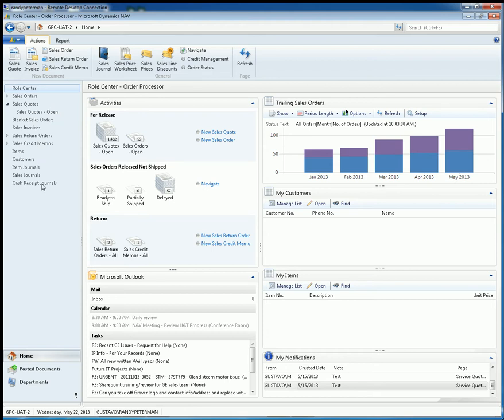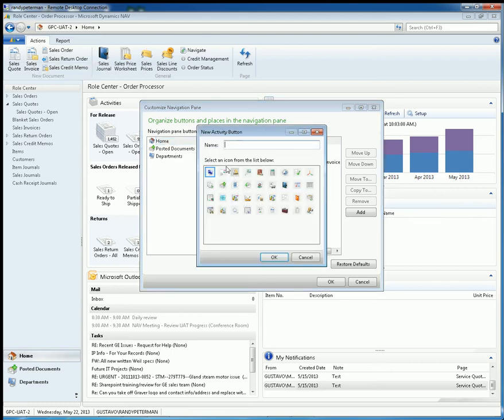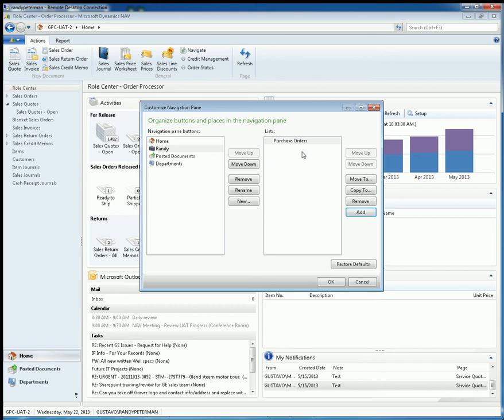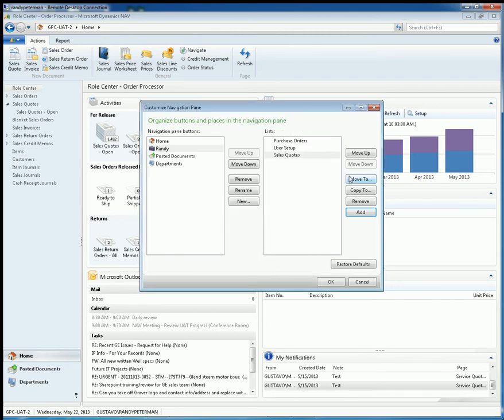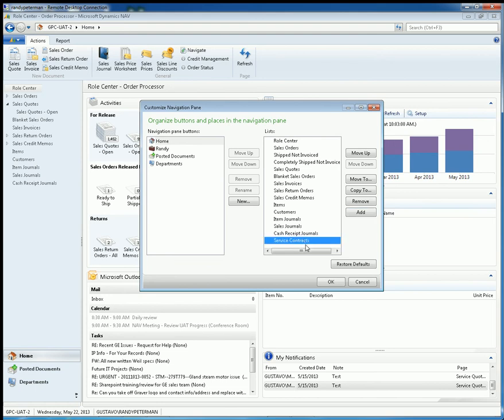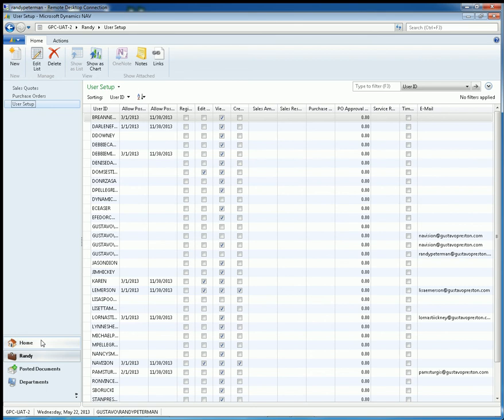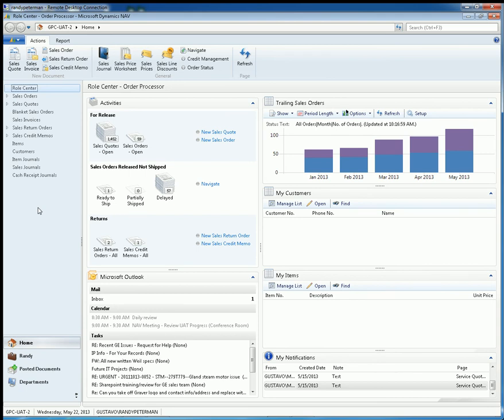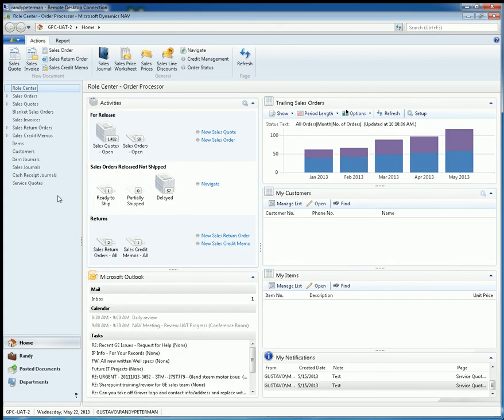NAV 2013-Customizing the Navigation Pane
How to customize your Navigation Pane in Microsoft Dynamics NAV 2013